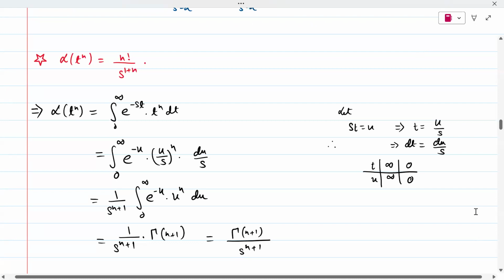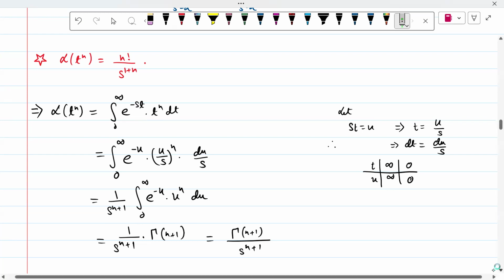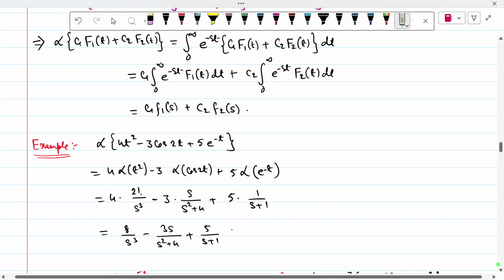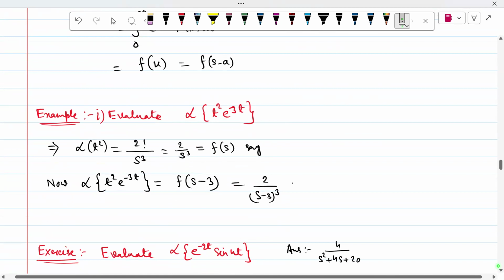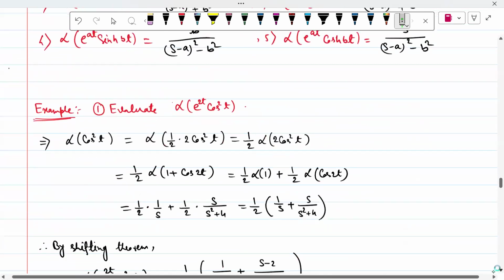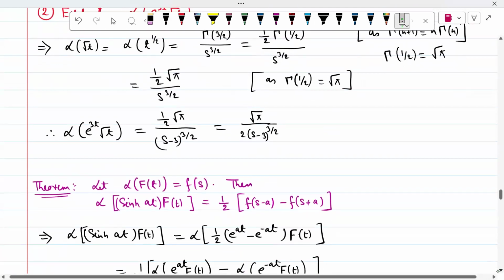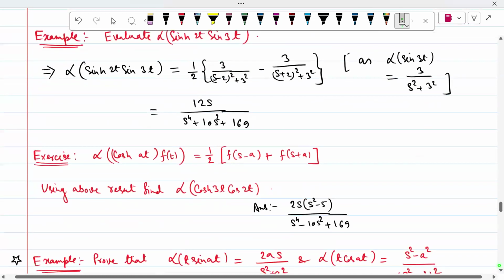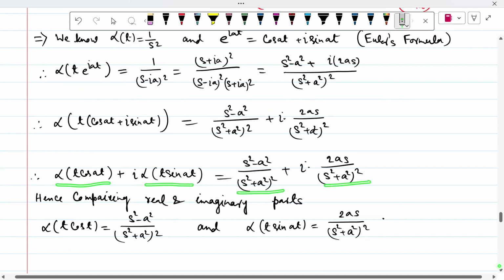Lecture 2 Linear Property and First Shifting Property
In this video first we prove the formula for Laplace transform for  t^n and then prove two very important property (1) Linear Property and (2) First Shifting Property. We also see lots of examples with details solutions. We also provide some exercise for practice